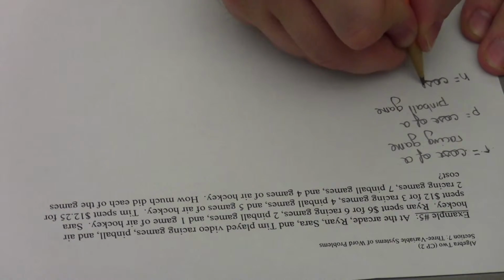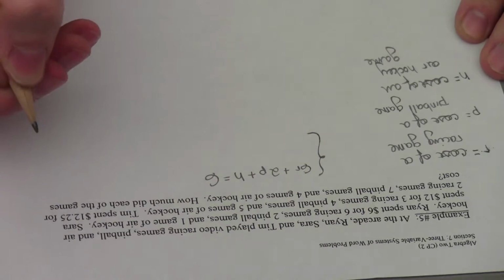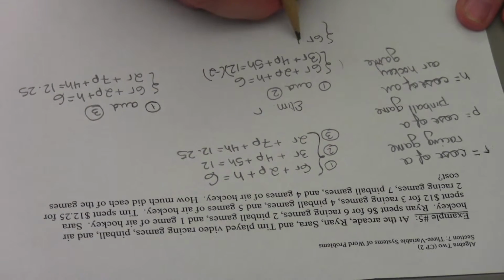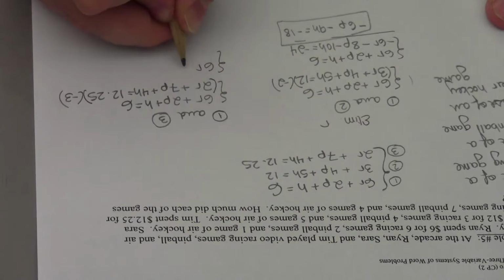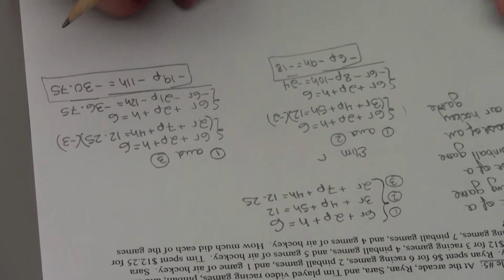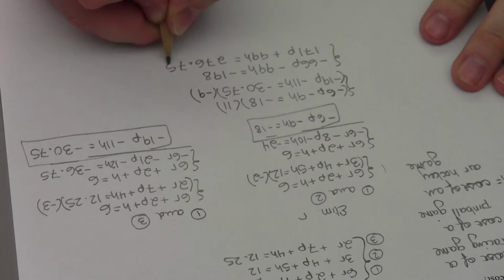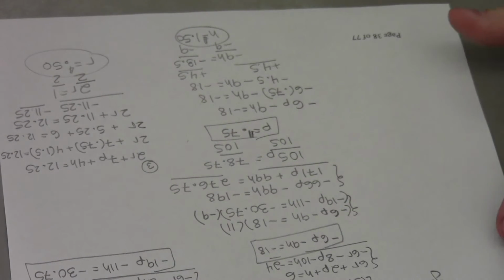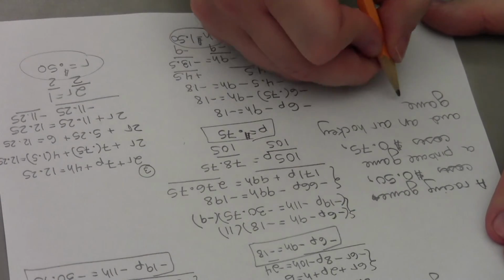Algebra Two - Section 7, Video 5 (3x3 Word Problems #5)